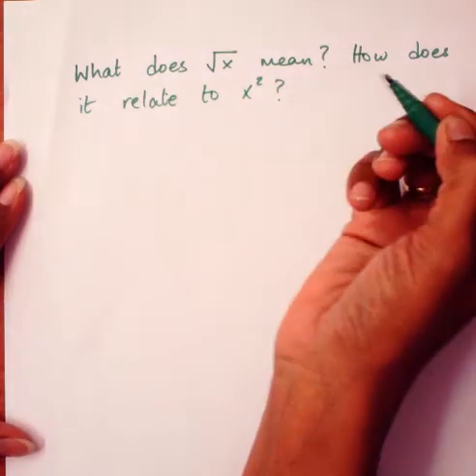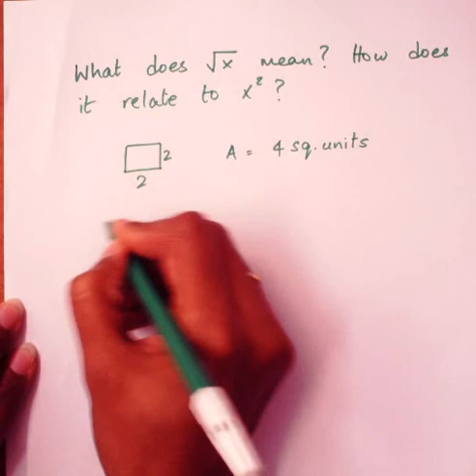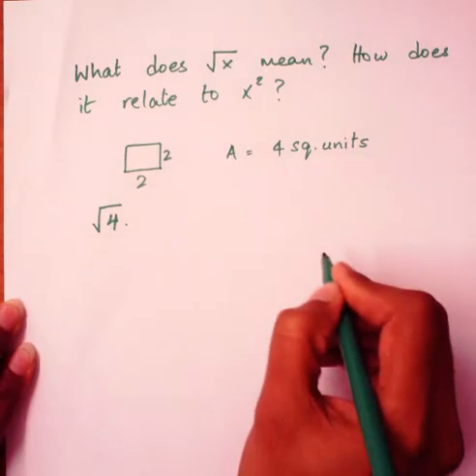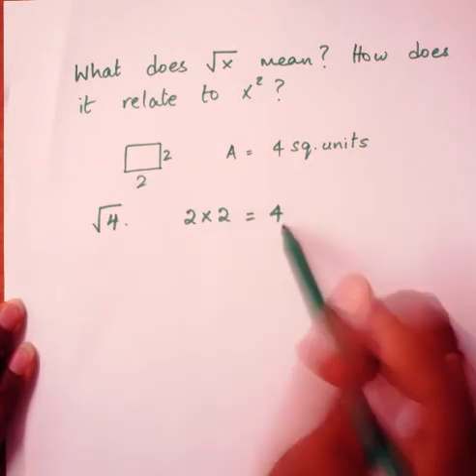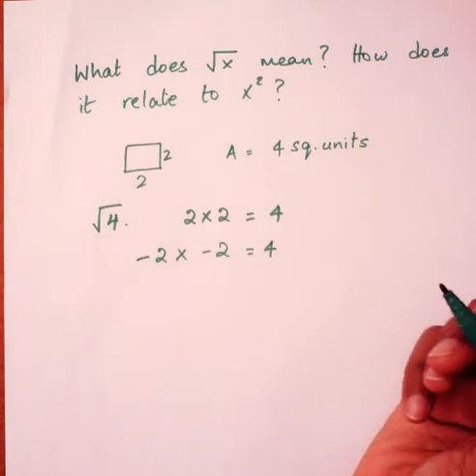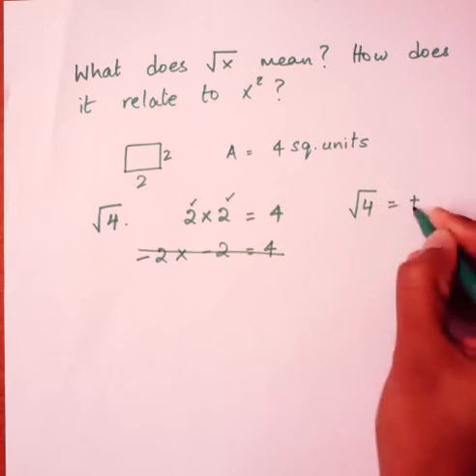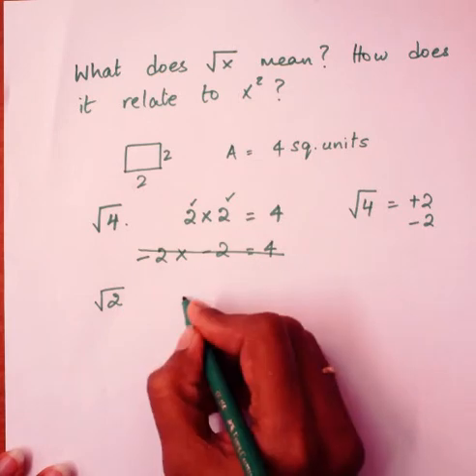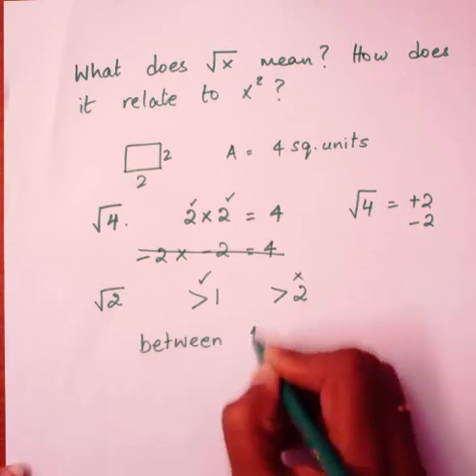Square Roots Activity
This video is on the description of finding square roots and answering some questions based on this.